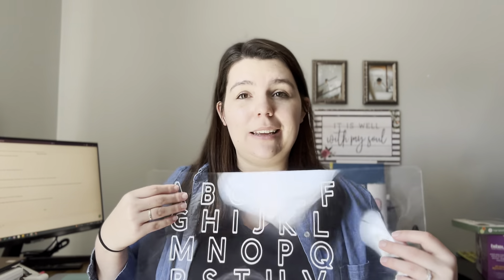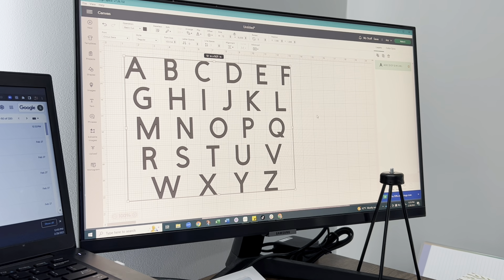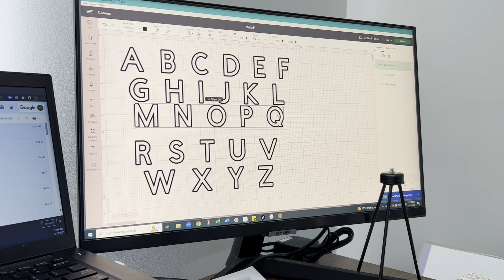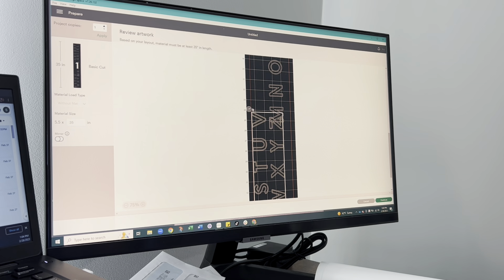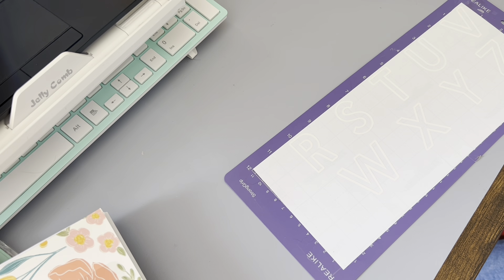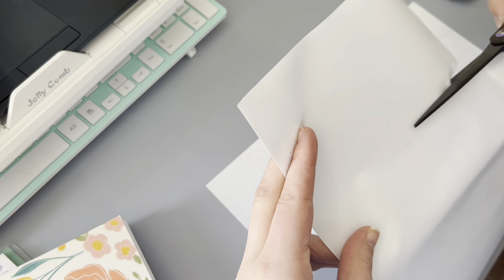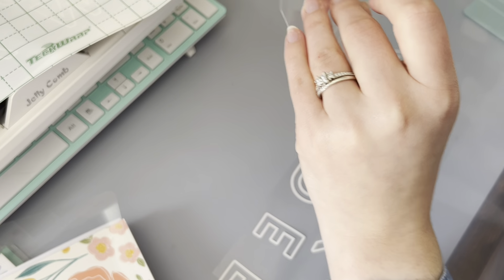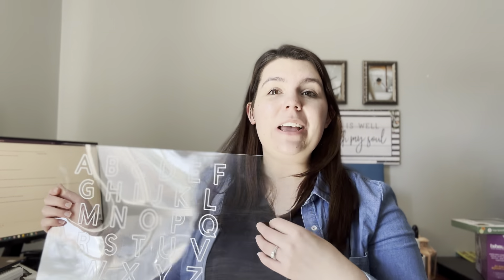Beginner Friendly DIY Craft Project You Can Make with TeckWrapCraft Adhesive Vinyl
In this beginner-friendly DIY craft project, we'll show you how to create a stylish plastic sign using TeckWrapCraft adhesive vinyl. With just a few basic materials and some easy-to-follow steps, you can personalize any space with unique and eye-catching designs. Follow along and discover the fun and creativity of vinyl crafting!